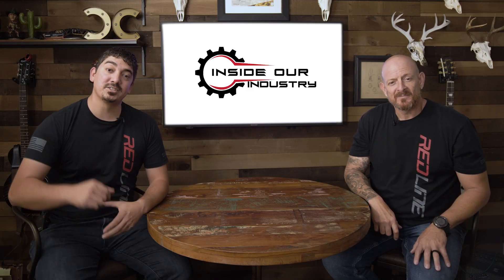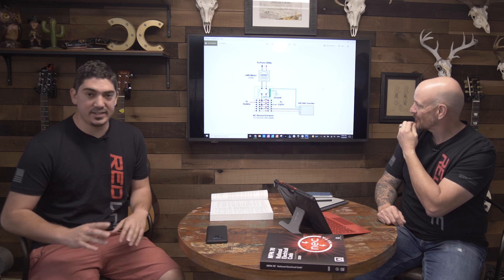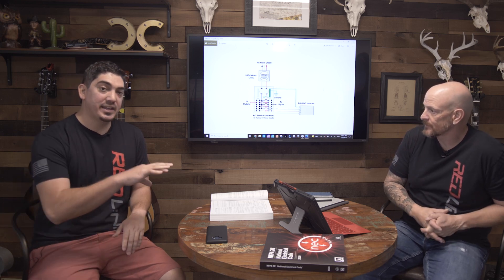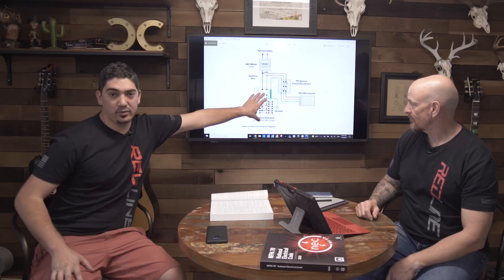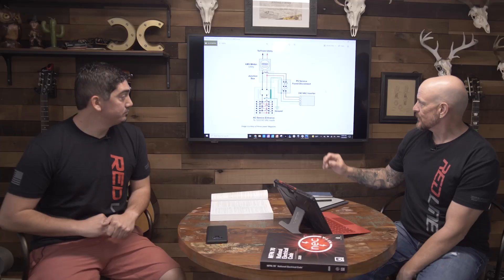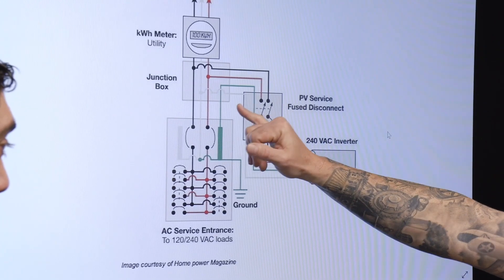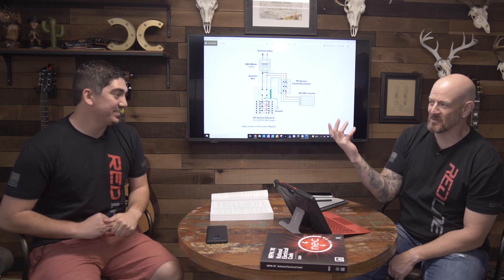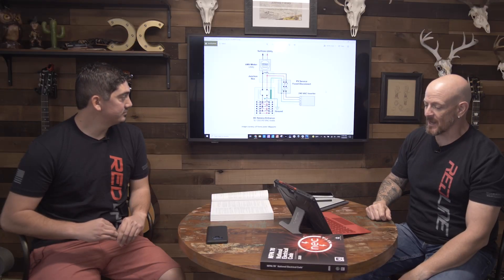Line Side Tap Explained! -Redline Electric & Solar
Line Side Taps! - Inside Our Industry
We answered a question about what we think about line side taps for solar. This method requires that the wires from the inverter are connected to the service wires on the line side of the circuit breaker. This connection is very rarely allowed for residential systems but is increasingly common in a commercial system